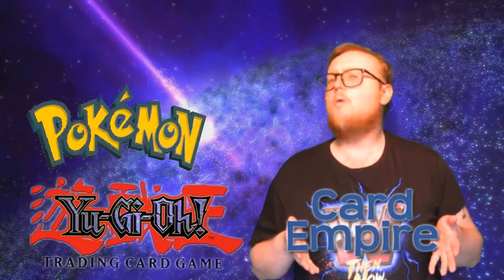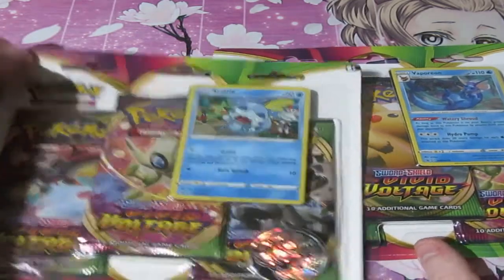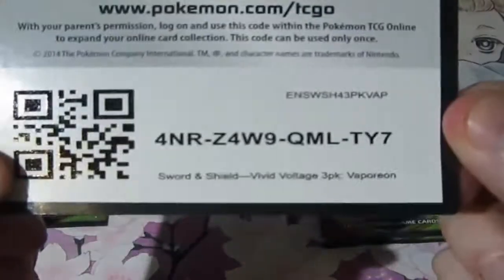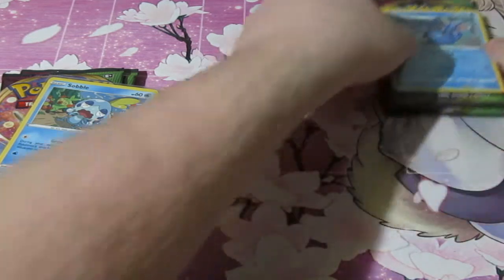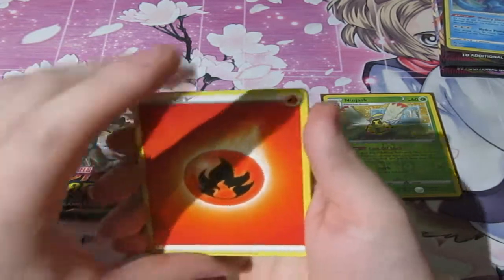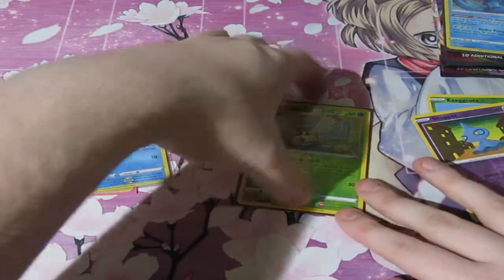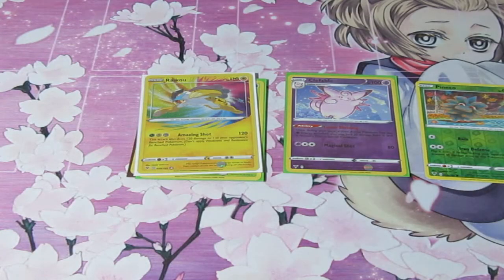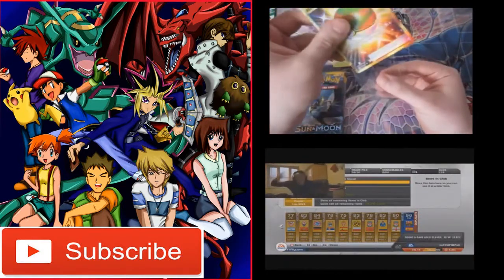Pokemon Pack Opening Vivid Voltage Blister 2X OMG Amazing!